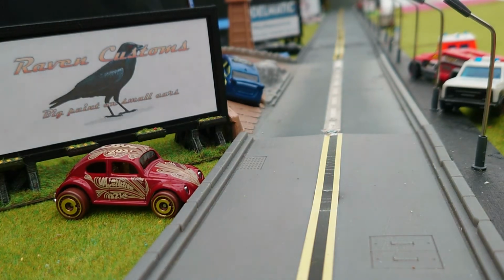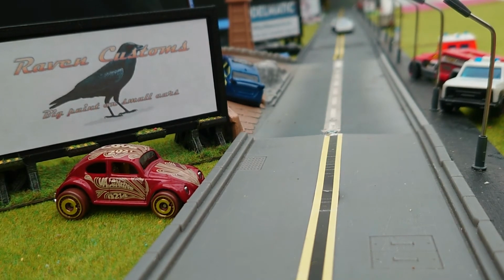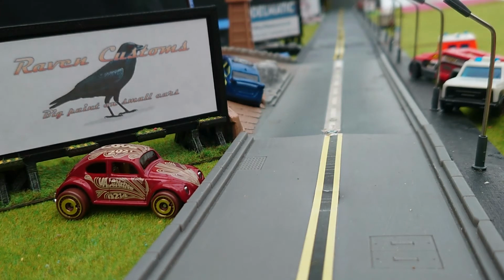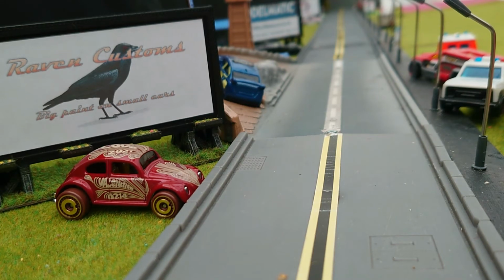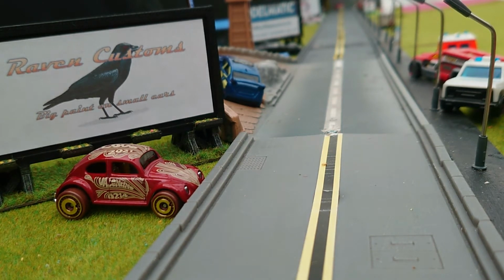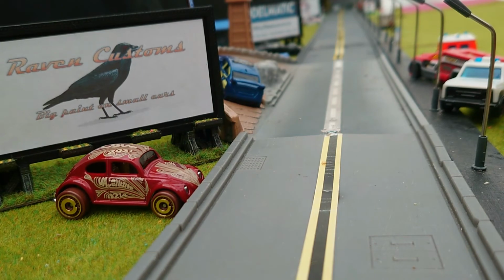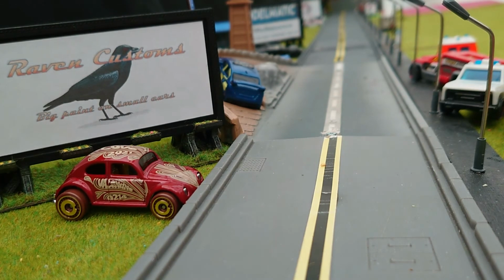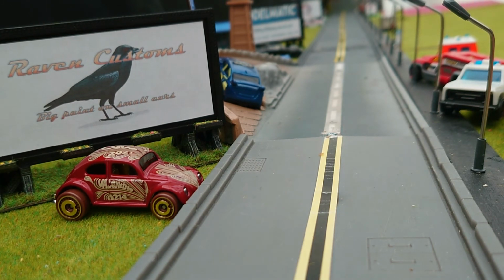Hot Fuzz Head 2 Head League - Ep 3 (1:64th Scale Diecast Racing)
Greetings Diecast Racing Fans, Sharky here, and welcome back to Episode 3 of the Hot Fuzz head 2 head league, will we see a 4 way tie at the top of the league at the end of todays racing, will the still be 4 cars without a win, how will Dretty in the Fiat 500 do this week ??

We have 10 races, all random draw, all 1 and done wins and losses are tallied, and that's how we get the league standings at the end of each week.